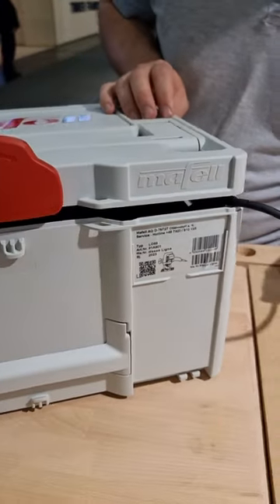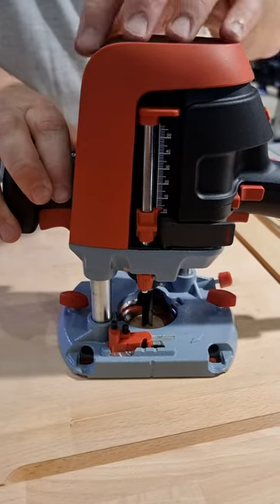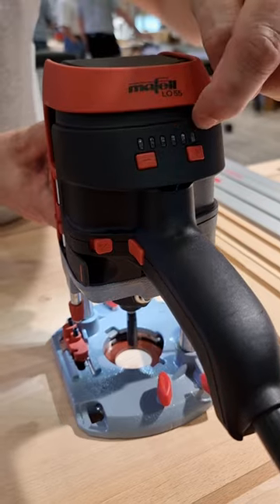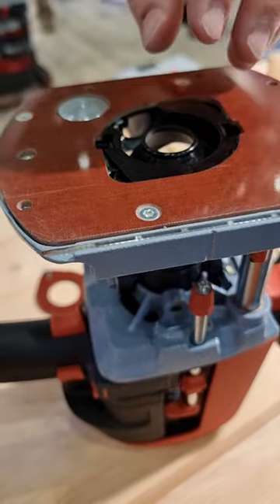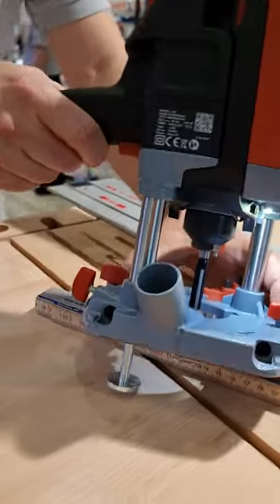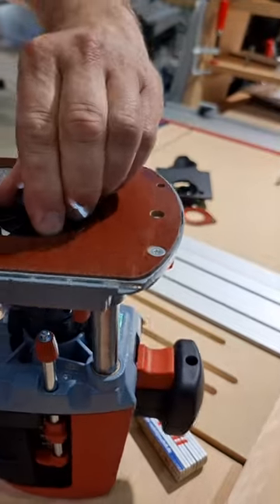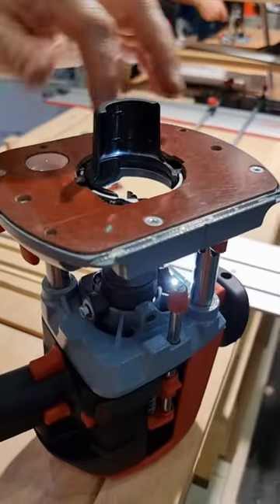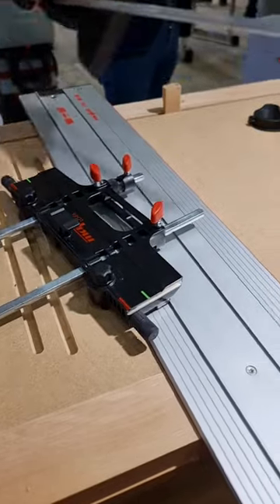The complete introduction and deep dive into the Mafell LO55 Router from GereedschapPro Ligna 2023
De nieuwe Mafell LO55 bovenfrees, veelzijdig, nauwkeurig, intuïtief eenvoudig! Geïntroduceerd op de Lignabeurs 2023 in Hannover. In de GereedschapPro film is de complete uitleg te zien van alle functies, opties, accessoires en mogelijkheden die dit unieke freeswondertje met zich meebrengt.

Enkele highlights:
- Freeswissel zonder gereedschap, slechts met 1 handel!
- Hoogte instelling en vastklemmen met 1 druk op de knop.
- deBoost functie, 1 druk op de knop 30% minder toeren
- Elektronische snelheidsregeling
- Zelf center kopierringen
- LedLamp
- Geïntegreerd afzuigstuk
- Unieke hoogteverstelling
- Ergonomisch super gebalanceerd en super stabiel
- Ingebouwde hoogte compensatie

Meegeleverde accessoires:  Parralel aanslag met fijn afstelling en cirkelmal, kopiëring 20, 30 en 40mm, een universele kopieer opname voor Leigh en bushings guides, Systainer gen3, spaandersgeleider afzuiging, afzuigkopierring cyclone en hoogte plaatje voor de geleiderail opvang verschil.